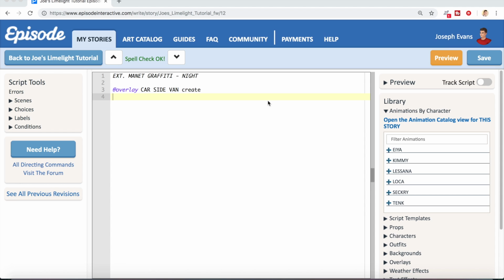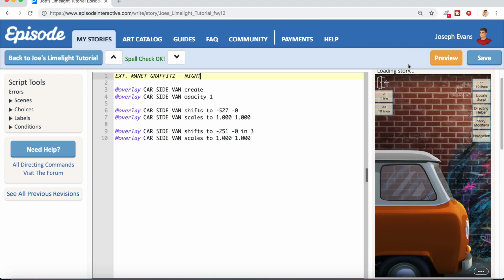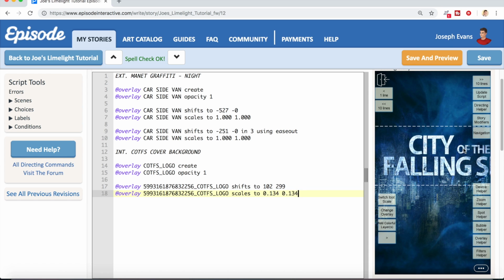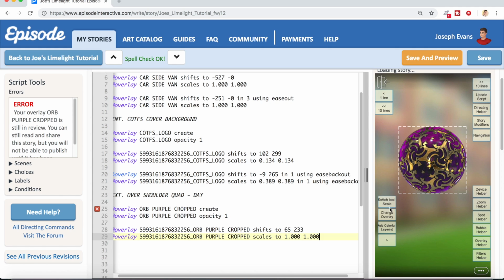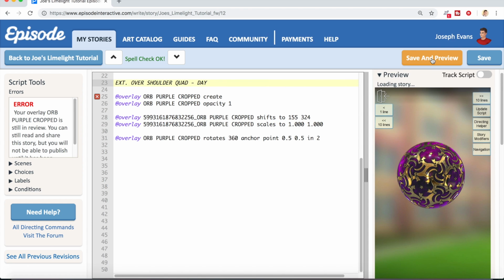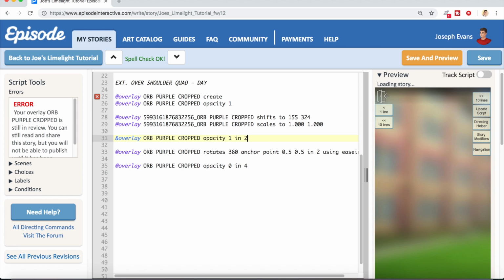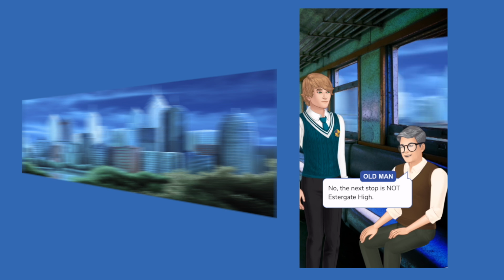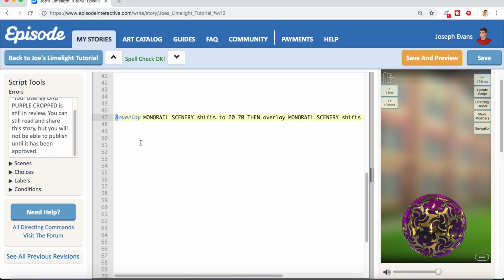ANIMATING OVERLAYS - Episode Limelight Tutorial 11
✔️ How to animate overlays on Episode Interactive!

My Grandma Then Lost Her Damn Mind Once Again (INK)
My Grandma Then Lost Her Damn Mind Once Again (LIMELIGHT)

You can also get goody bags, early access to my tutorials, voting on what tutorials I make, and personal help from me!

EPISODE STORIES:
Soulbound
The Secret of Rain
The Last Goodbye
Glitch Girl